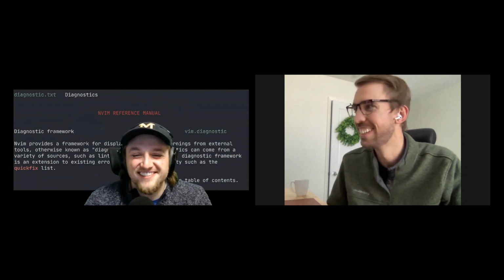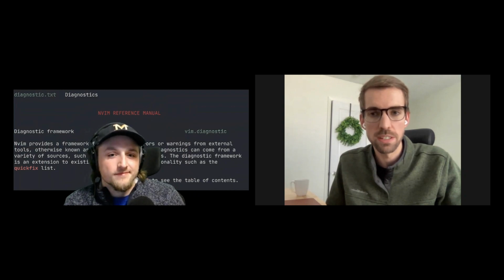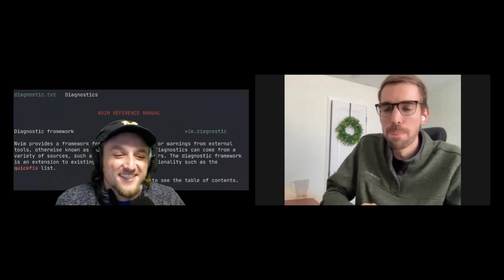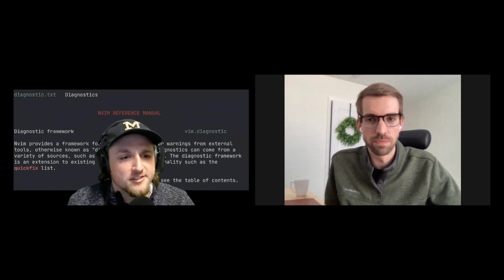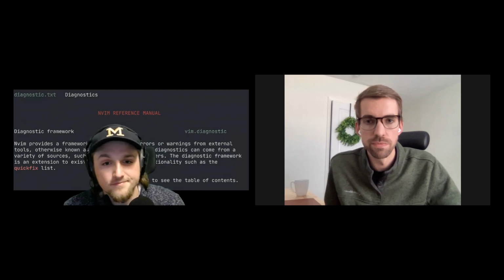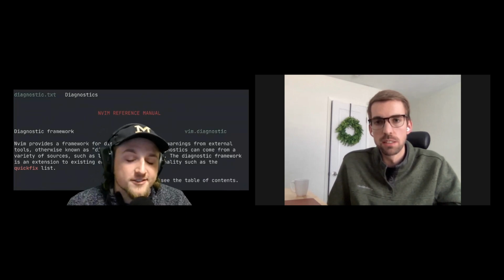nvim 0.6 Release: gpanders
Sir Greg himself has graced us with the chance to talk about neovim 0.6 vim.diagnostic module. Wonderful interview filled with great tidbits.